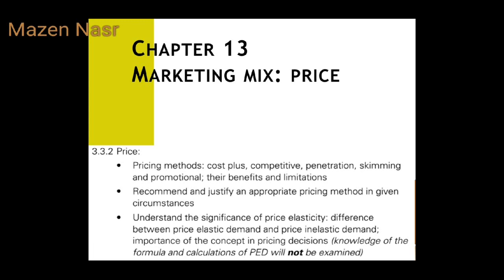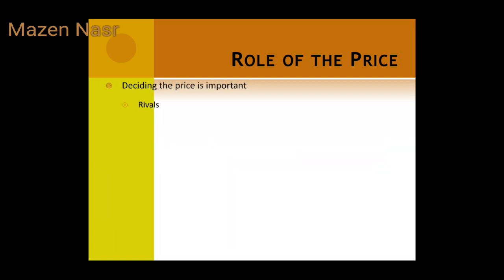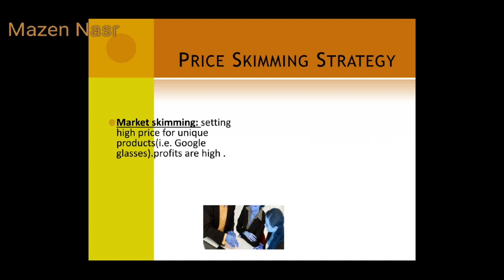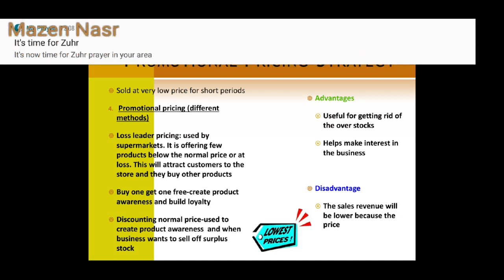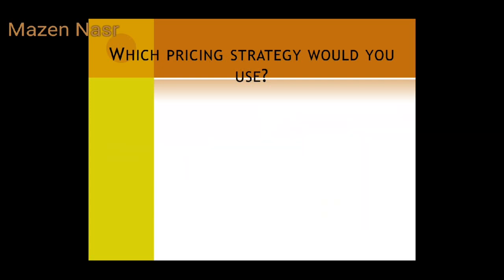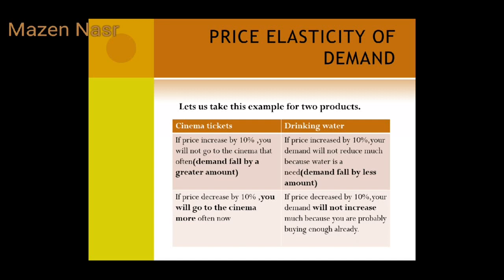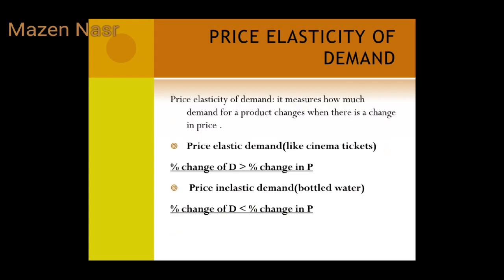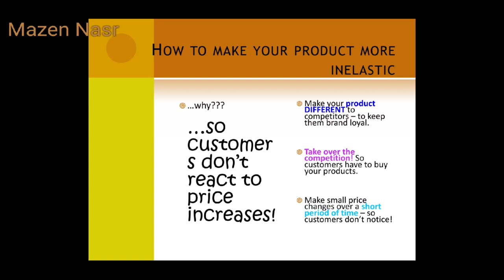IGCSE Business Studies _Chapter 13 Marketing Mix "Price"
This Chapter explains the important role of pricing in marketing mix and it illustrates the main pricing strategies used by businesses. Also, it explains the difference between price elasticity of demand and price in elasticity of demand.